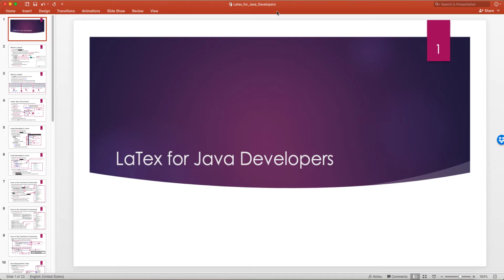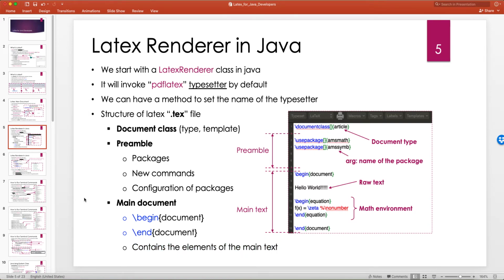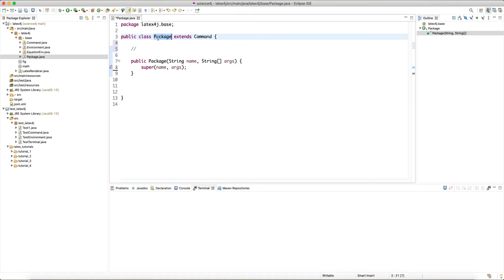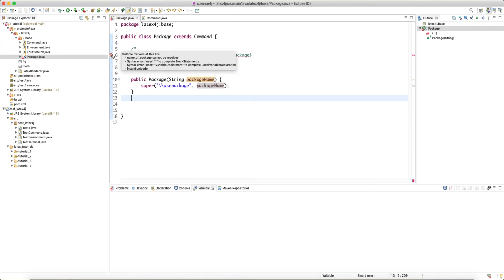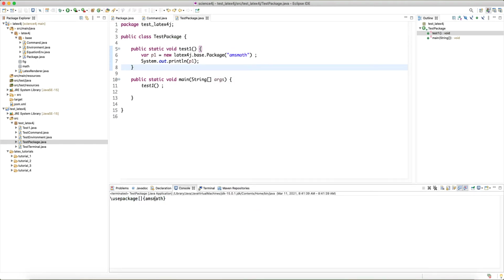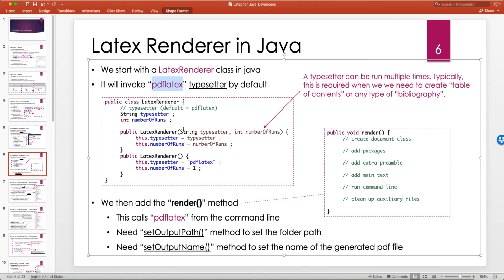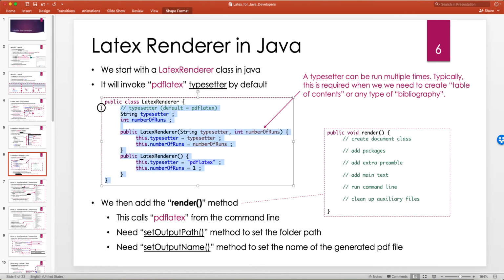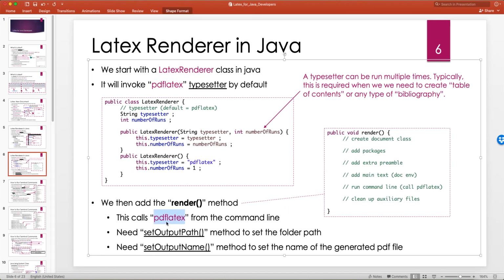LaTeX for Java Developers -- Part 8: Introduction to LatexRenderer in Java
In this tutorial, I discuss how to implement LaTeX packges in java and explain our strategy for creating a LatexRenderer class in java.
You can access the full set of powerpoint slides by signing up for my Udemy course: